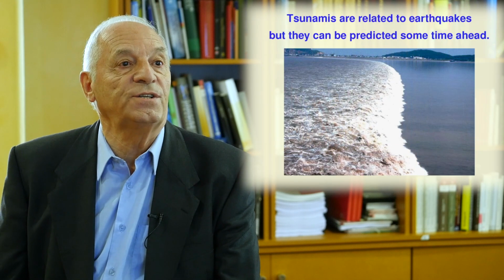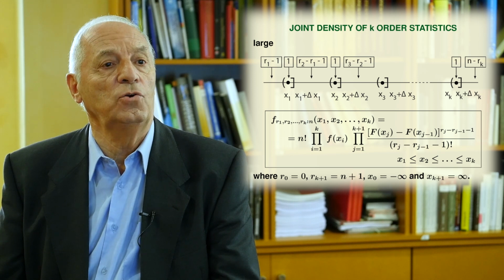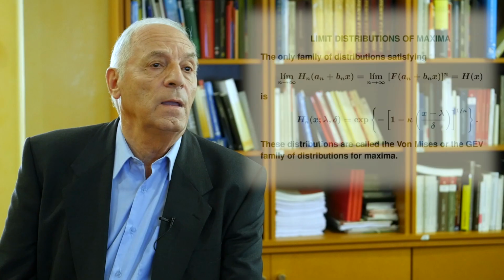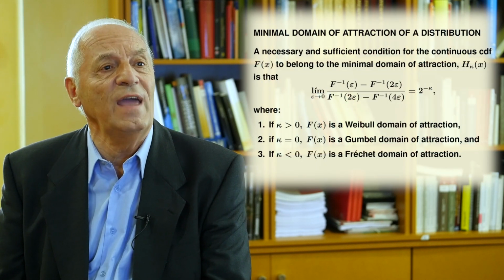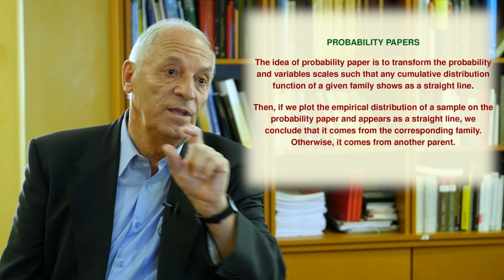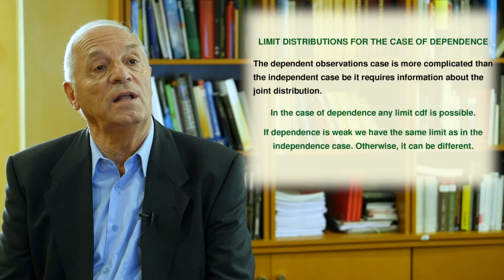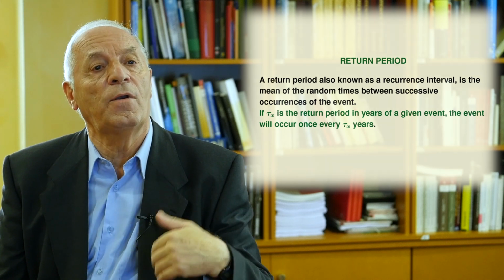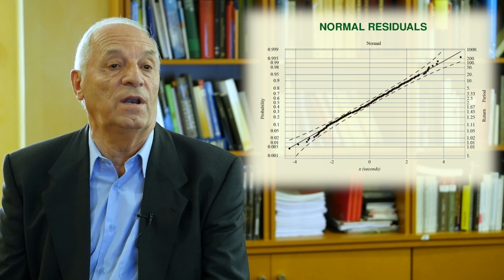VIDEO 2 HD A course on extreme values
This video describes a course on extreme values